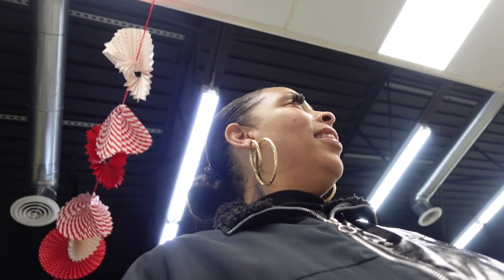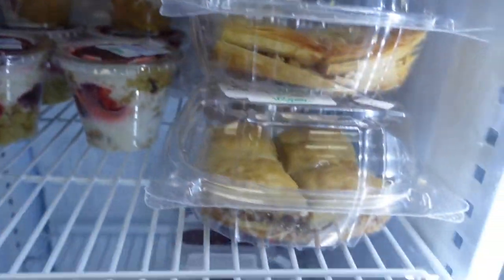VLOGMAS DAY #13|SMALL CONTENT CREATOR SUPPORT|DOG PAJAMAS?|BISCOFF COOKIE BUTTER SPREAD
Hey Survivors! Welcome to vlogmas 13! Still going strong… let’s check out these Target pajamas with matching doggie scarf! @lifewithdamedash showed out for us small creators which was so cool 😎